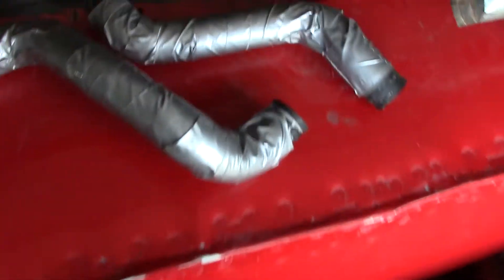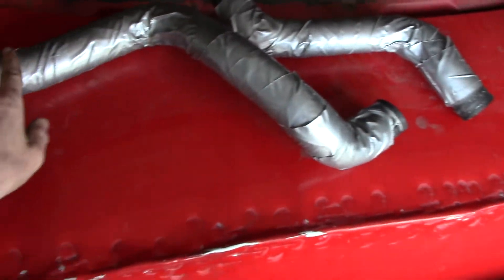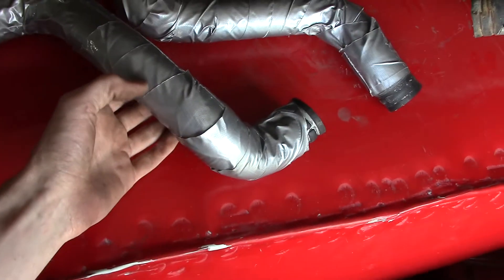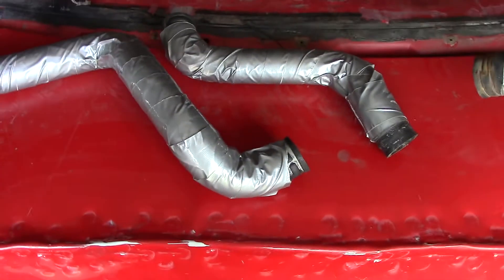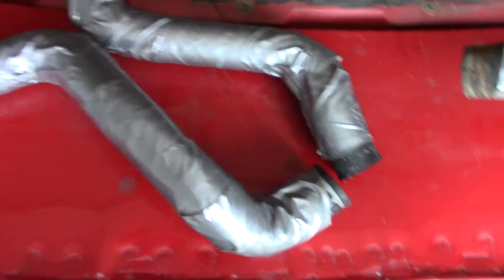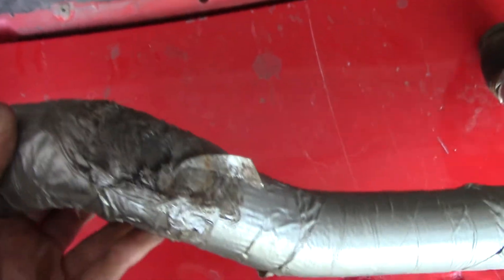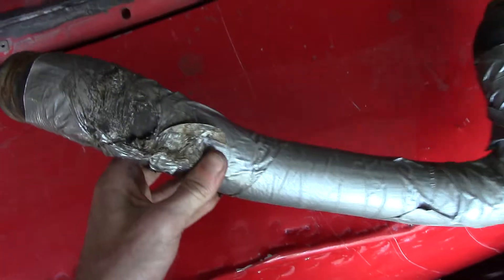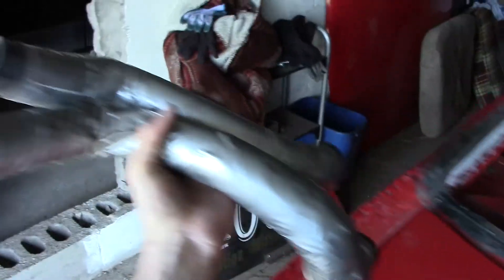Reinforce Radiator Hoses For Derbies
A quick and cheap way to make radiator hoses stronger in derby cars. It may seem like nothing but this can make a huge difference in keeping water in your engine a little longer.